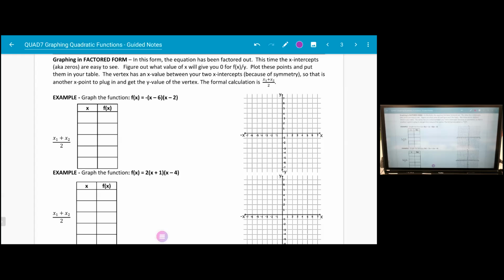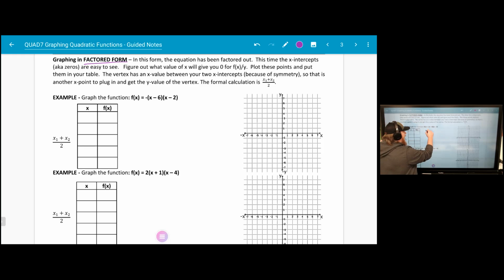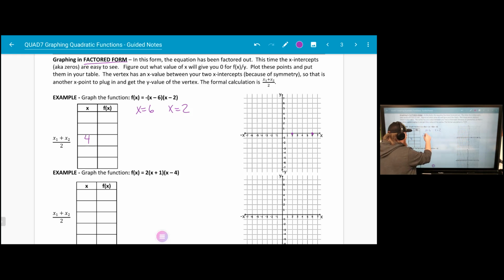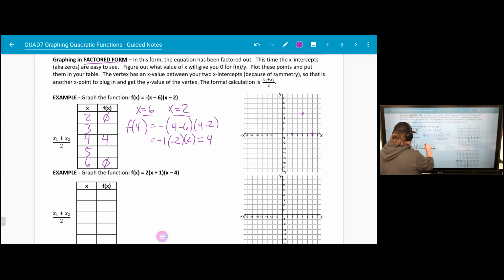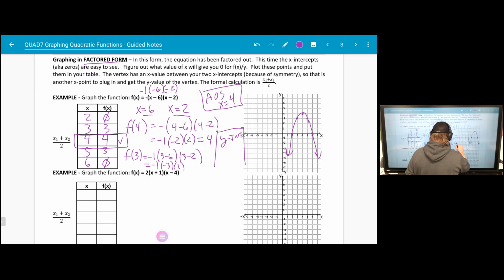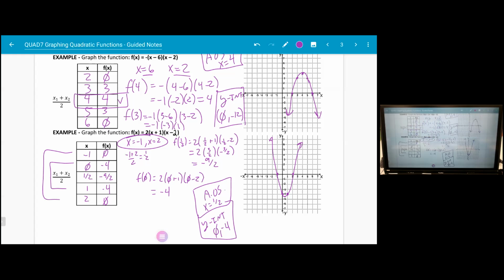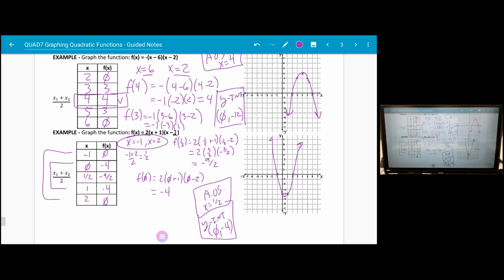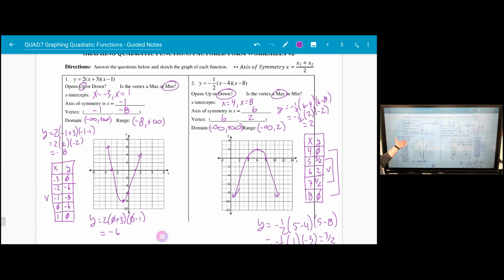QUAD7 Graphing Quadratic Functions Guided Notes Part 2